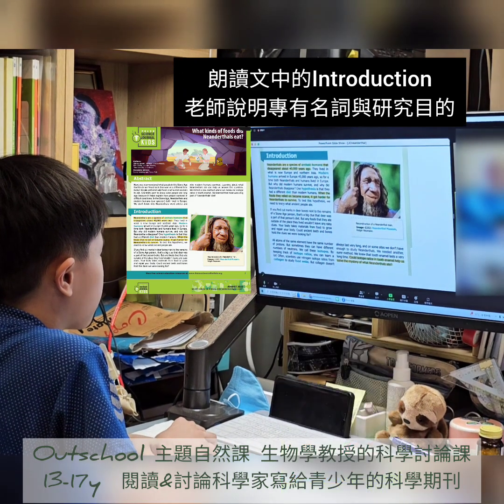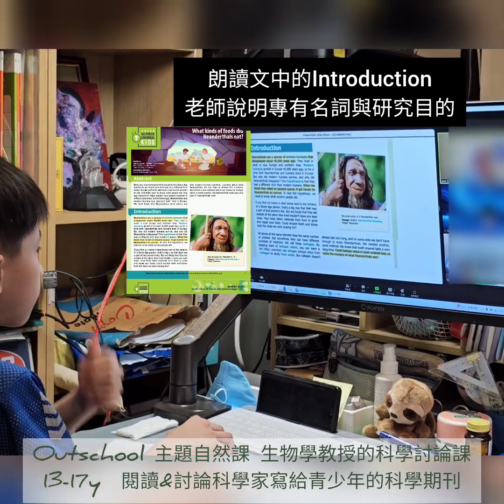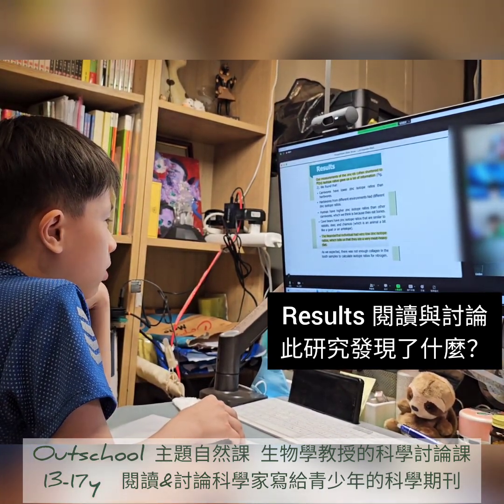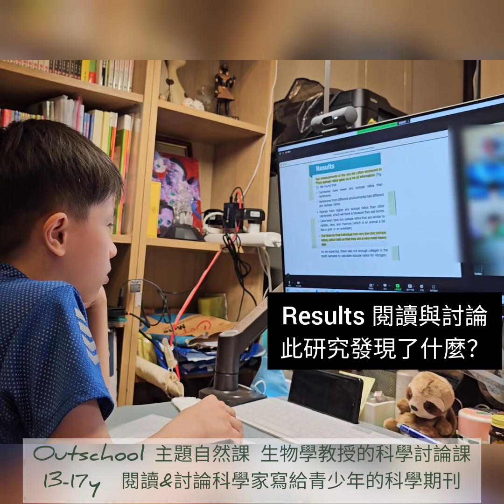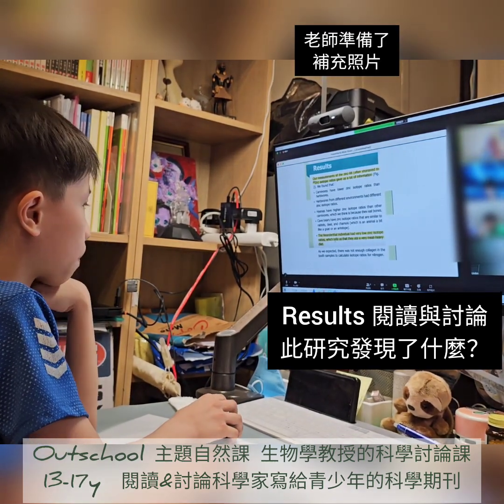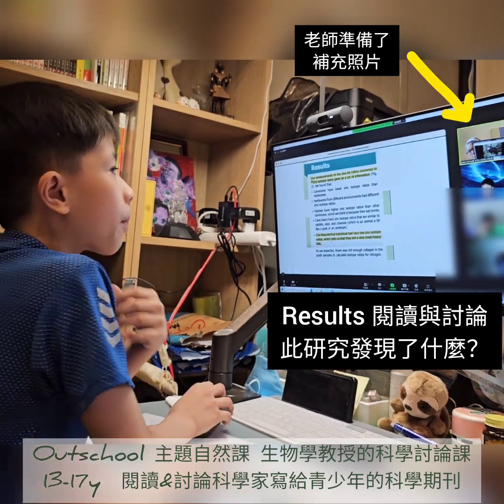Outschool 主題自然課 生物學教授的科學討論課 閱讀&討論科學家為青少年改寫的期刊論文 13-17y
開箱文